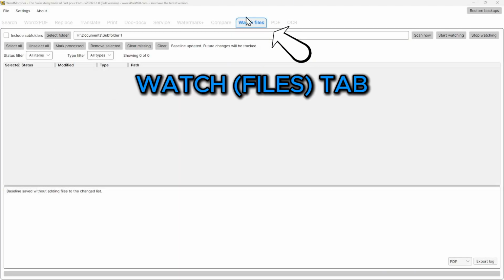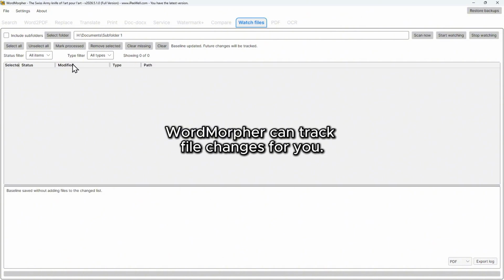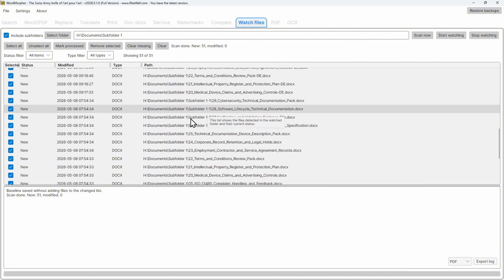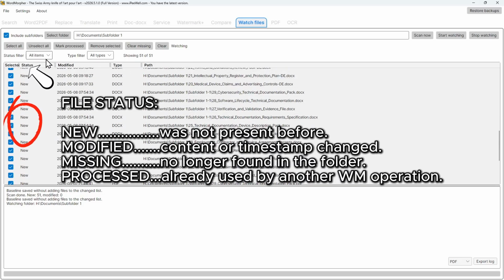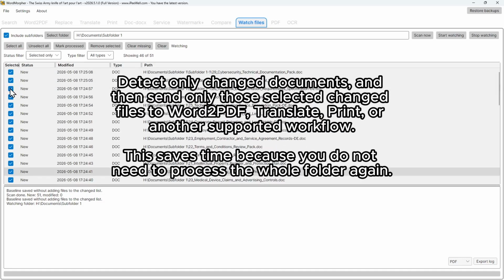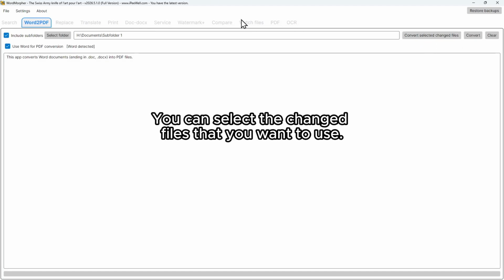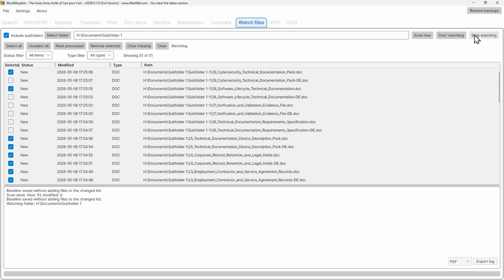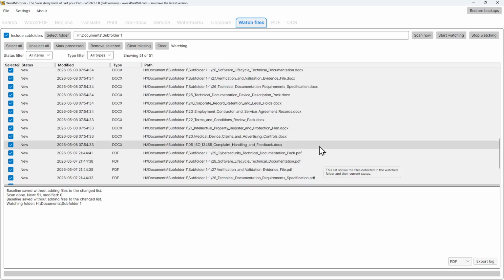🔴 iPeeWell - WordMorpher Tutorial 12: Watch Files and Process Changed Documents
Learn how to monitor a folder and detect changed documents with WordMorpher.

This video explains how to scan a folder, start watching, detect new, modified, missing, and processed files, select changed files, and use them in other WordMorpher workflows such as conversion, translation, printing, and OCR.